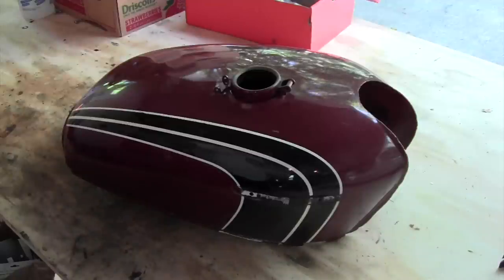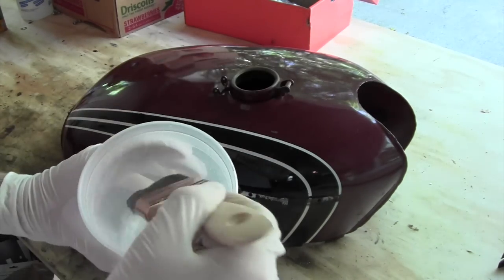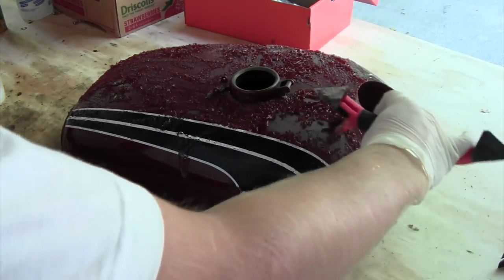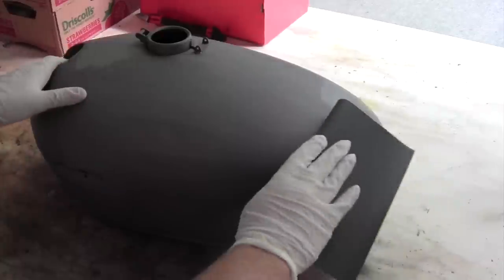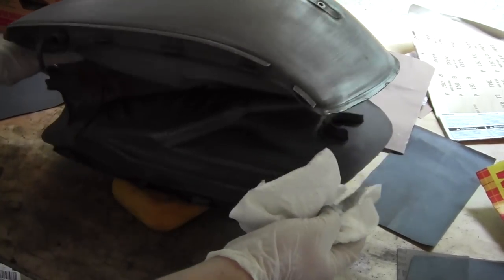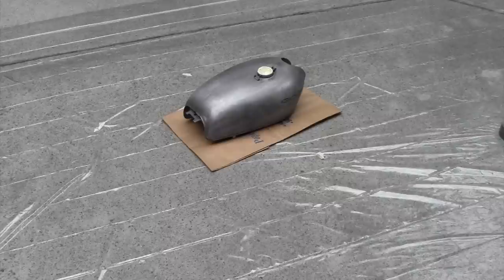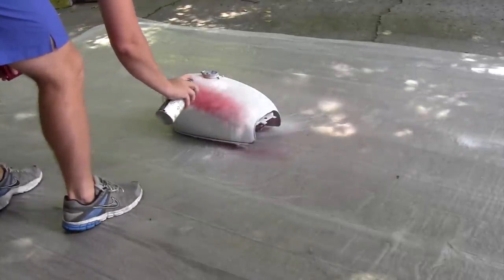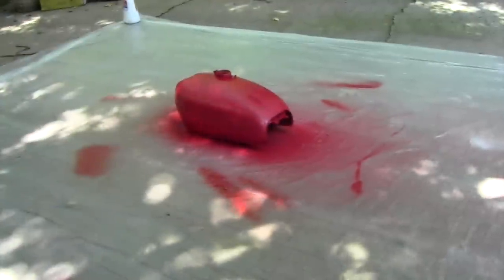How to Paint a Motorcycle Gas Tank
Painting the gas tank off of a 1972 Honda CB350 motorcycle. Strip off the old paint and then apply fresh clean layers of the new desired color.

Parts List:
Motorcycle gas tank

Tools List:
Aircraft remover (paint stripper)
Sand paper
Primer
Finishing color